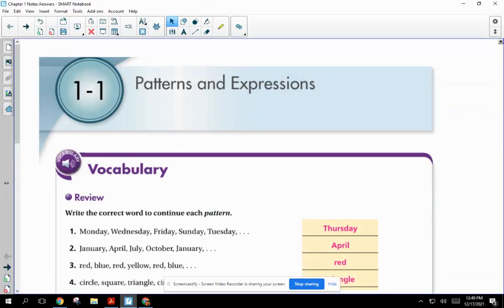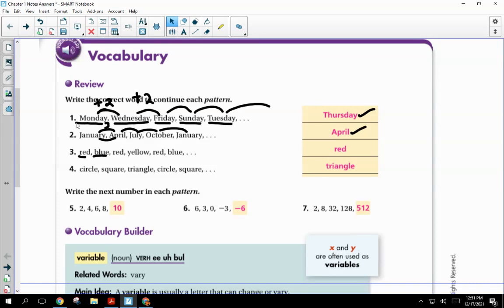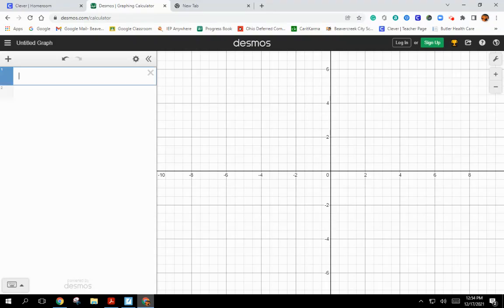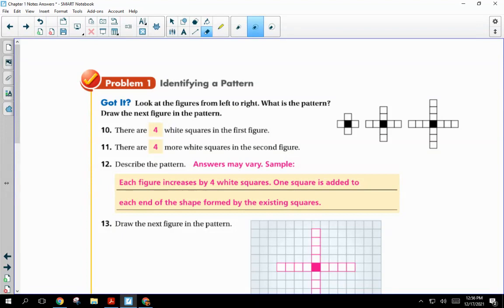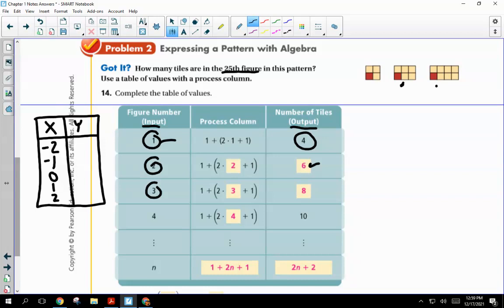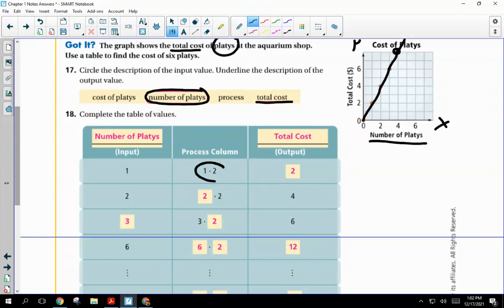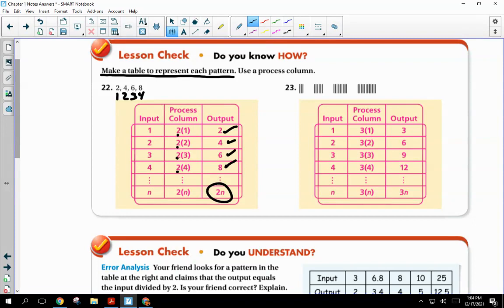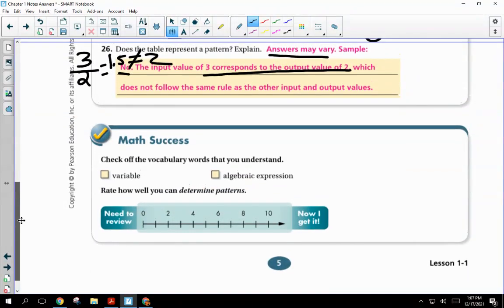Chapter 1.1 Patterns and Expressions